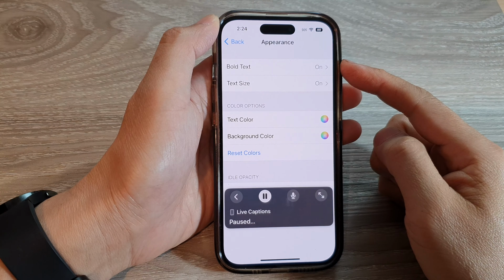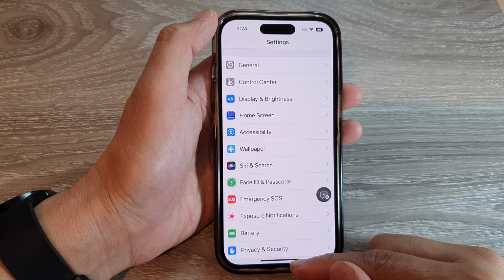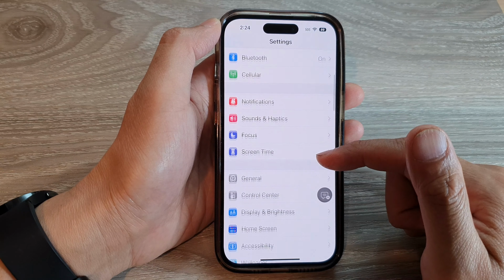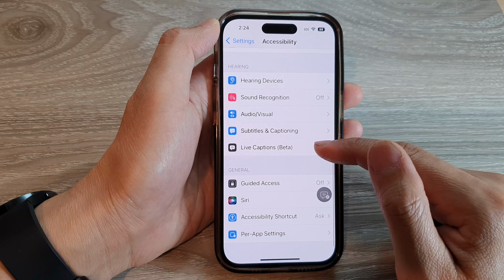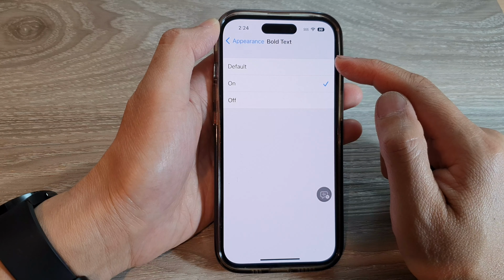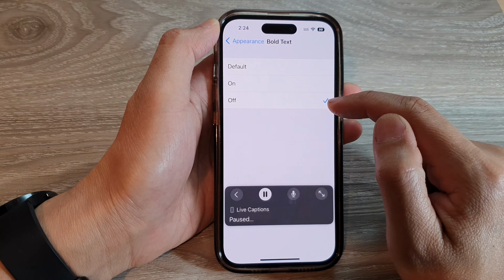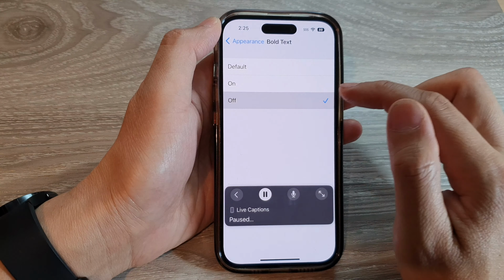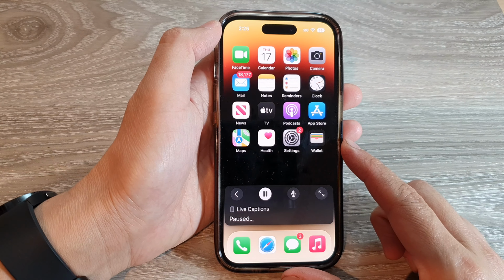iPhone 14's/14 Pro Max: How to Turn On/Off Bold Text For Live Captions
Learn how you can turn on or off bold text for live captions on the iPhone 14/14 Pro/14 Pro Max/Plus.